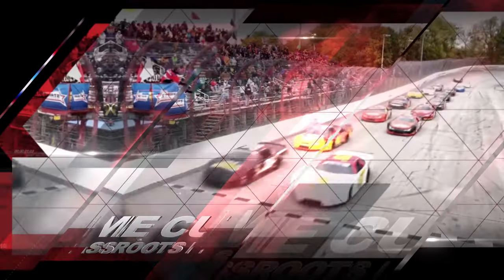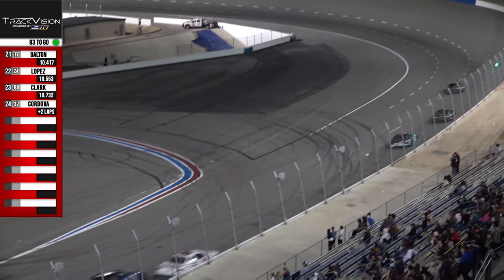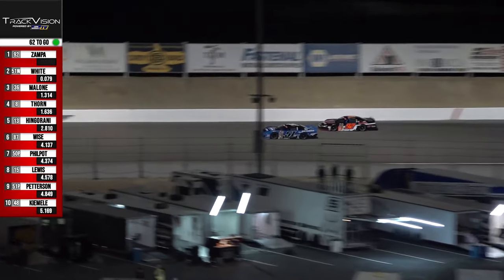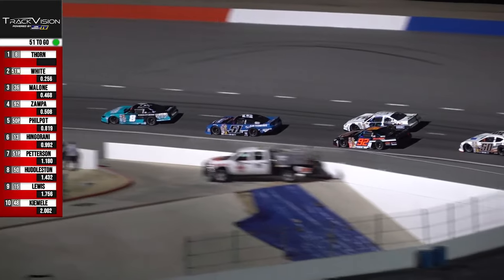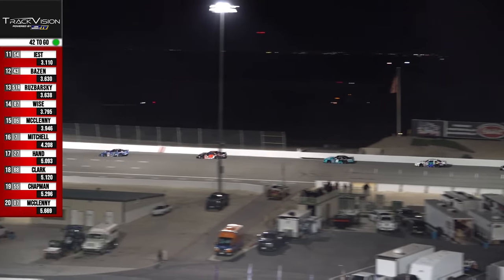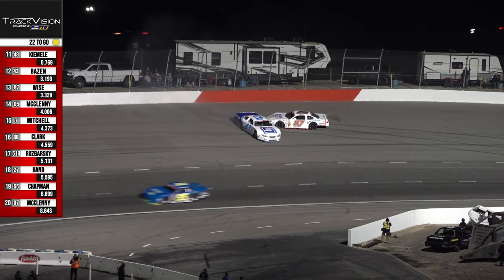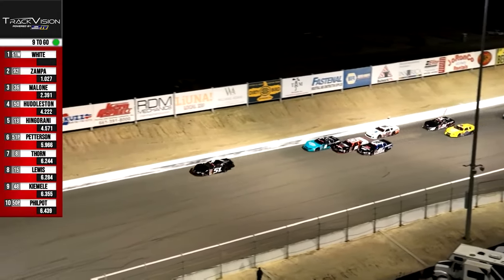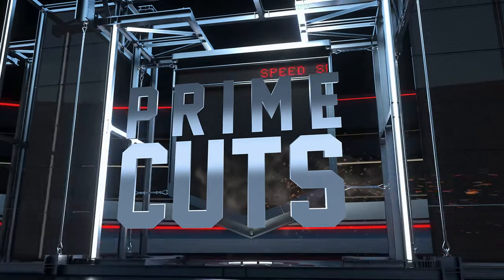FULL REPLAY: CARS Tour West Season Opener At Kevin Harvick's Kern Raceway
Watch a hand-crafted cutdown of the CARS Tour West season opener at Kevin Harvick's Kern Raceway in Kern County, Calif. It's the latest Prime Cuts production from the SPEED SPORT 1 team.

Witness the pro late models going head-to-head at the half-mile oval speedway and enjoy a healthy dose of grassroots racing.